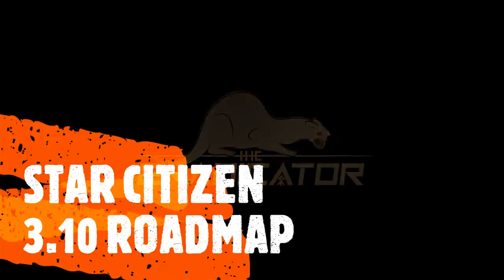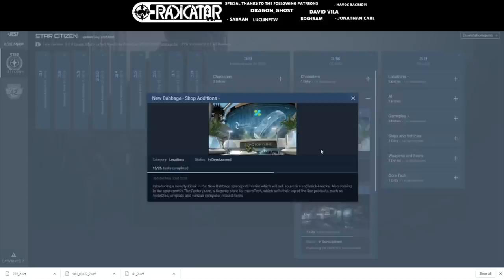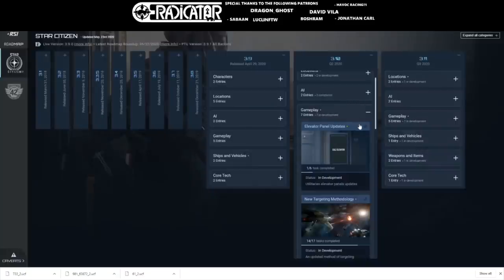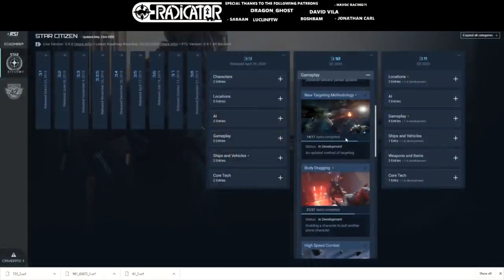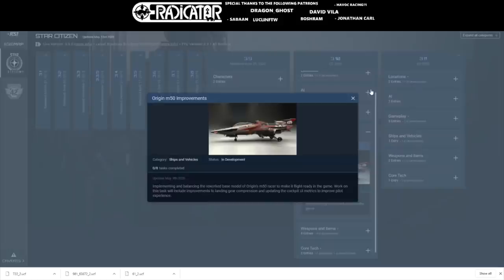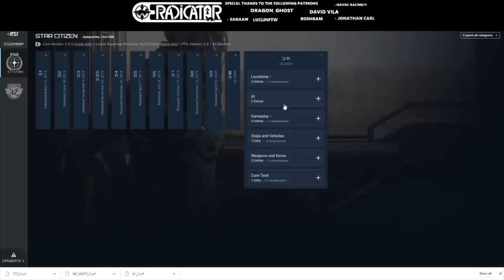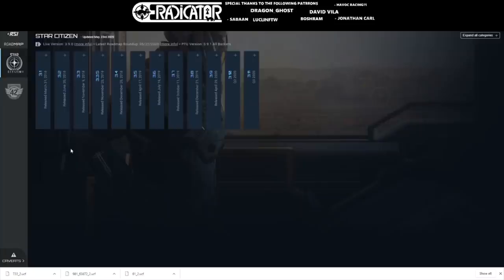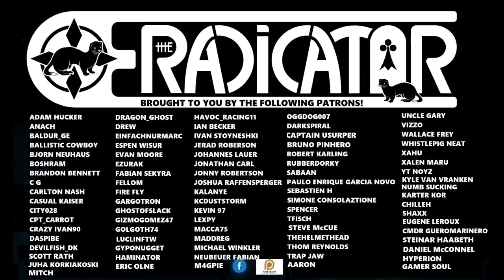STAR CITIZEN 3.10 ROADMAP UPDATE - PROGRESS IS BEING MADE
As features get completed and given a go for Star Citizen alpha 3.10, let's have a look at how the roadmap is progressing.